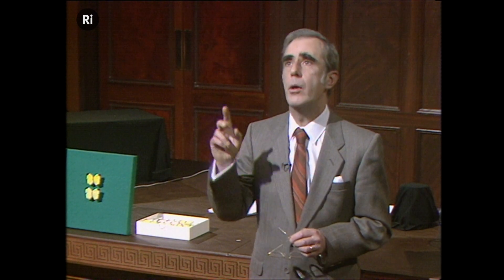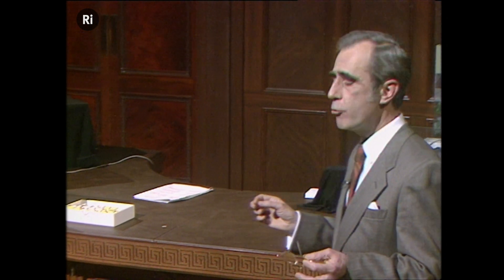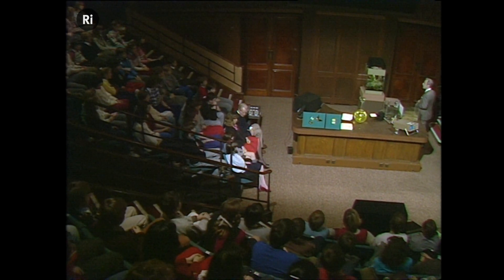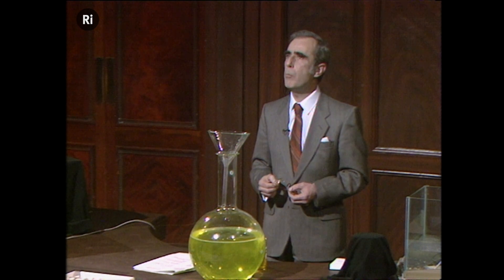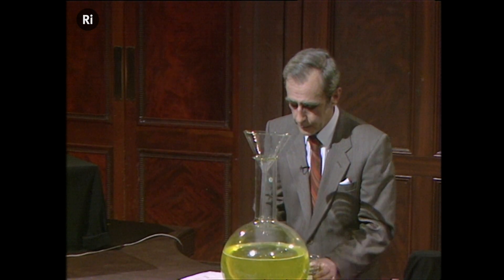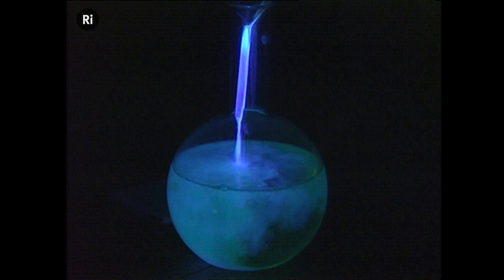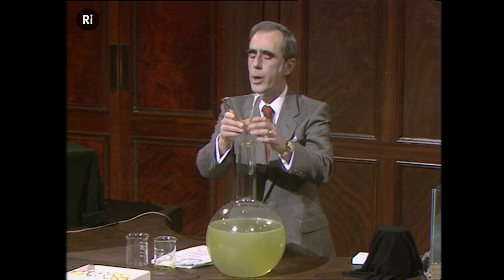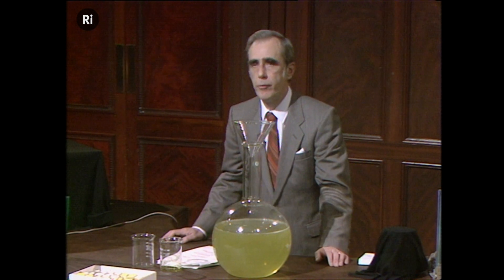Firefly Signalling - Christmas Lectures with David Pye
Fireflies use their bio-luminescence to communicate with each other to find a mate. And to lure unsuspecting prey with false signalling.

David Pye gave the 1985 Christmas Lectures "Communicating" about the incredible world of communication. From the man-made satellite dishes to the complex biological system of bat communication.

The second lecture of the series is all about how animals communicate, for reproduction, social interaction and other reasons.